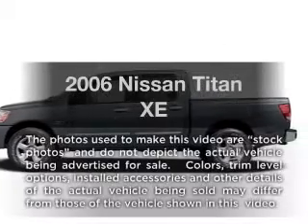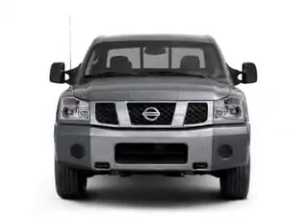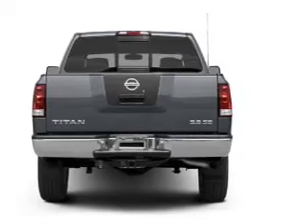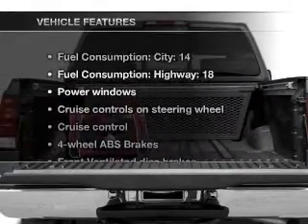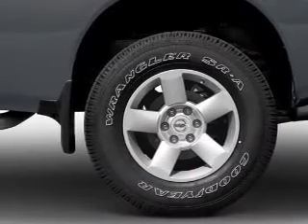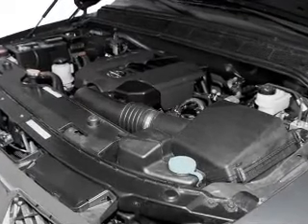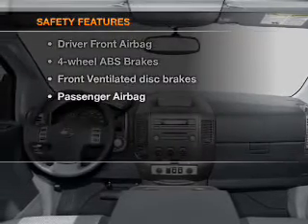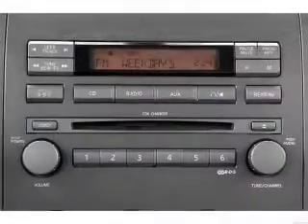2006 Nissan Titan - CHULA VISTA CA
Year: 2006
Make: Nissan
Model: Titan
Trim: XE
Engine: 5.6 liter 8 cylinder 32 valve
Transmission: 5-Speed Automatic
Color: Gray
Mileage: 59594
Address:
560 AUTO PARK DR